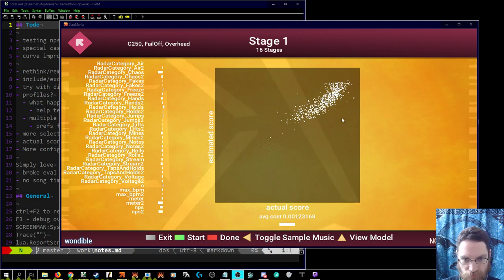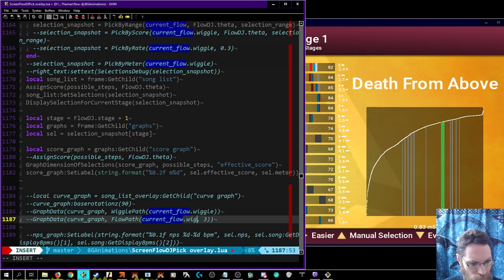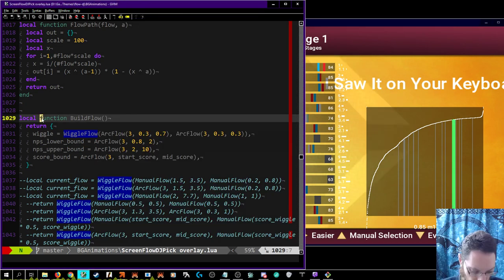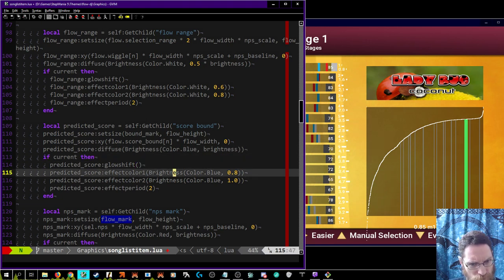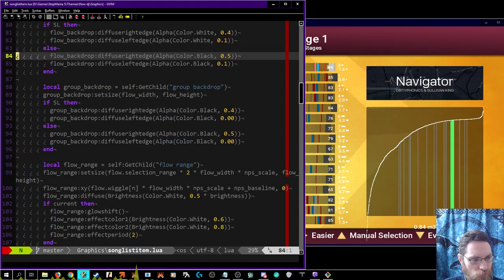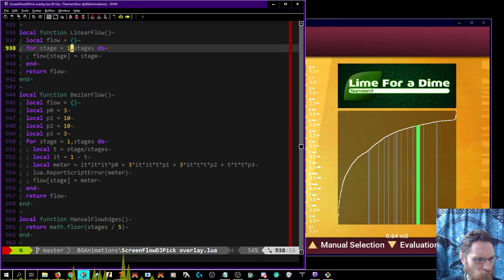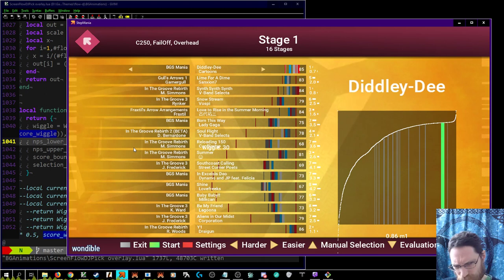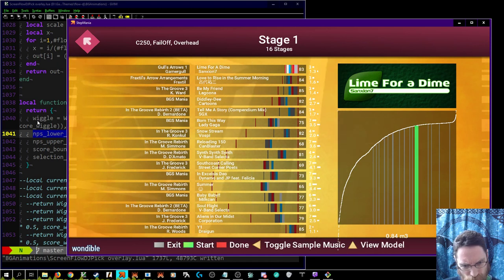Lua, code cleanup, UI and settings rework for Stepmania song picker